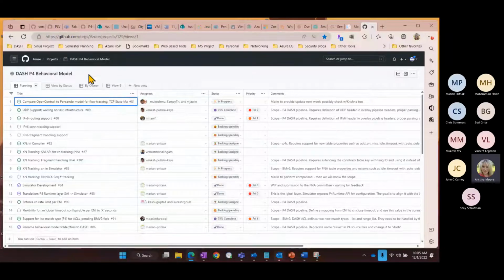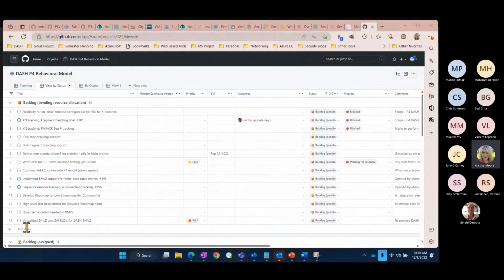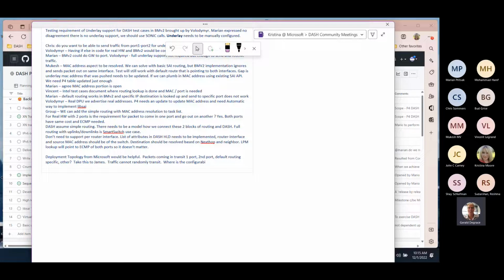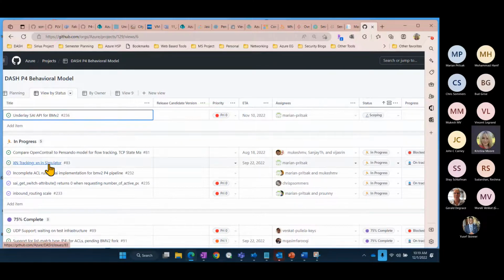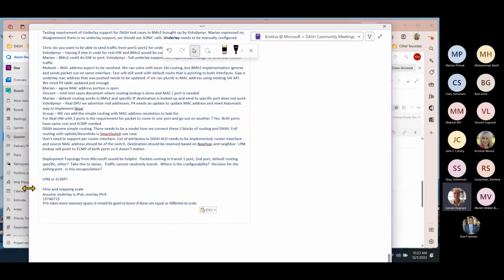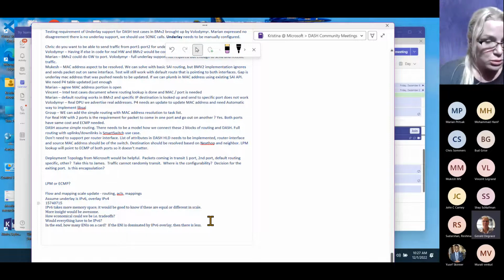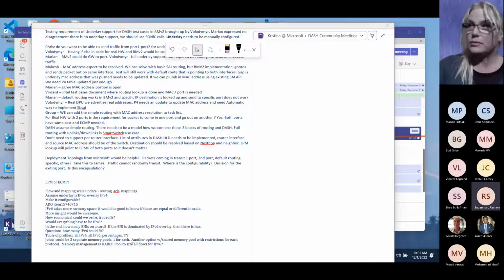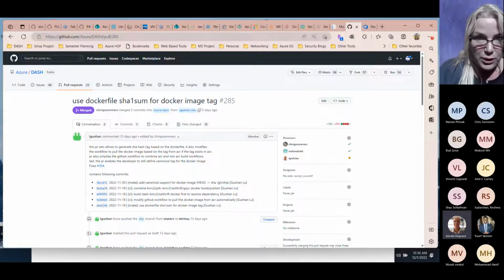DASH Behavioral Model WG Dec 1 2022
BMV2 implementation ignores and sends packet out on same interface. Test will still work with default route that is pointing to both interfaces. Gap is underlay MAC address that was pushed needs to be updated. If we can plumb in MAC address using existing SAI API.
We need P4 table updated just enough
Marian – agree MAC address portion is open

Created Issue 292 and assigned to James Lo (Accton)
Basic underlay routing bmv2 to handle MAC address updates/resolution #292

IPv6 & IPv4 scale again